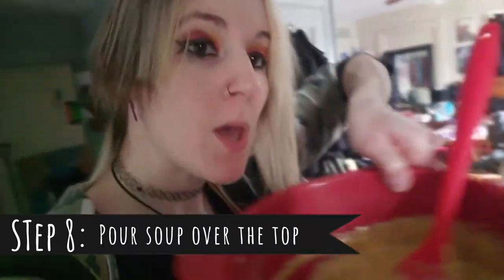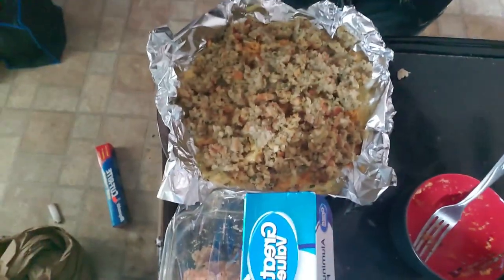Cats, New Hair, & Chicken Divan | Vlog #11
Chicken Broccoli Divan

Ingredients:
-1lb fresh broccoli or 1 (10 oz) frozen (i recommend the filets)
-1 ½ cup cubed, cooked, chicken
-2 tablespoons bread crumbs
-1 tablespoon melted butter
-2 (10.4 oz) can condensed broccoli cheese soup
-⅓ cup milk
-½ cup shredded cheddar cheese (optional)
-1 box stove top prepared stuffing (optional)

-9 inch pie pan
-tin foil

Directions:

Prepare: chicken, stuffing, and broccoli
Place broccoli & chicken in 9 inch pie plate
Stir soup and milk in a separate bowl until smooth
Pour over broccoli & chicken
Stir bread crumbs & butter in small bowl
Top with cheese, breadcrumbs, and stuffing
Bake at 400 F for about 25 minutes